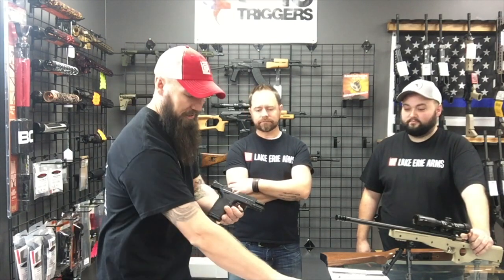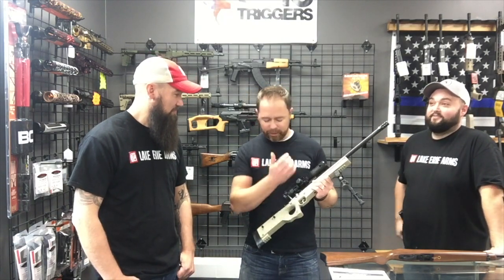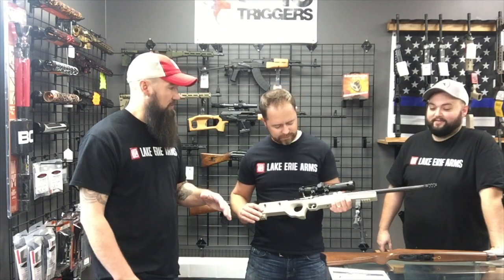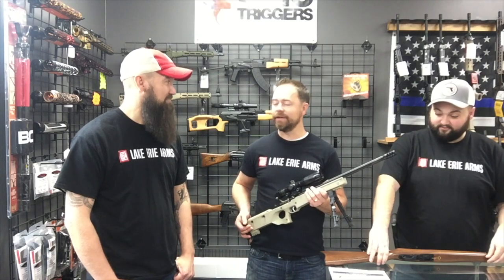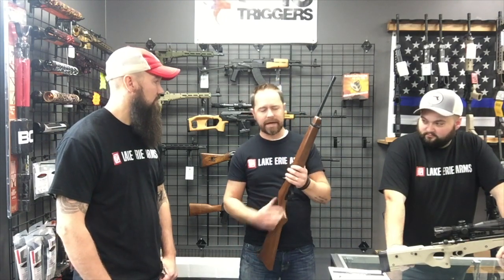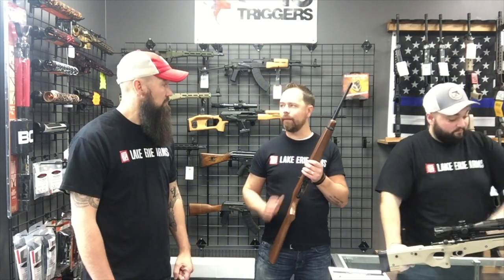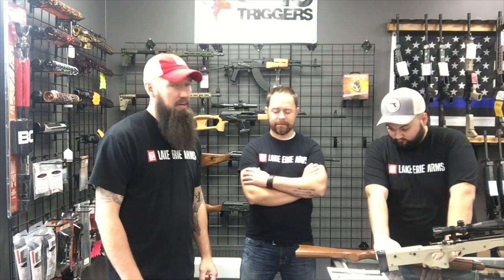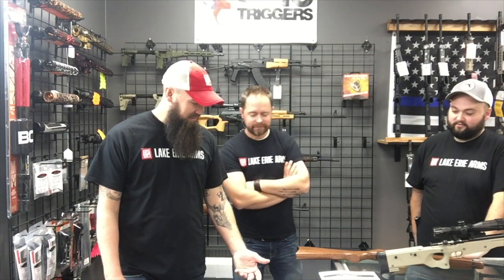Black Friday 2018 at Lake Erie Arms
Lake Erie Arms already has the best deals in Northeast Ohio.  But, Black Friday Weekend is going to be incredible this year!  Mark, Dan, and Jay are here to talk about what's in store. We've got Smith and Wesson .380 Shield EZs, Blowout prices on Ruger 10/22s, Taurus Spectrums for rock bottom prices, Ruger LPC II EDC Package with holster, knife, flashlight, and case, Smith and Wesson M&P 15-22 package with red/green dot sights and case, and so much more.  We are open 6pm-midnight Thanksgiving Day, 7am-7pm Friday, 10am-6pm Saturday, and 10am-4pm Sunday.  Don't wait!